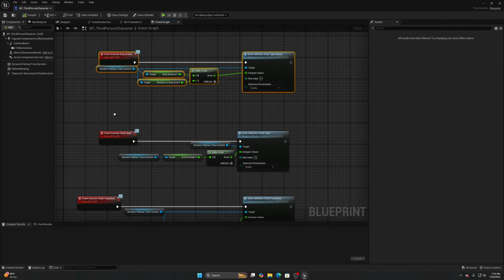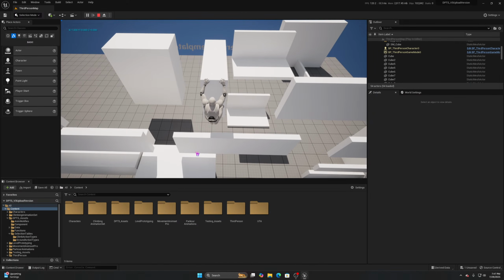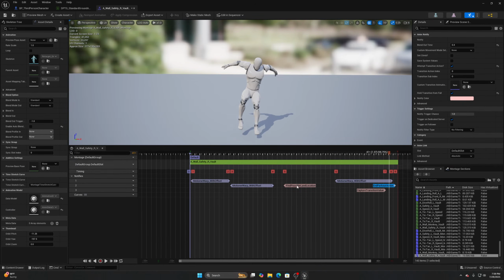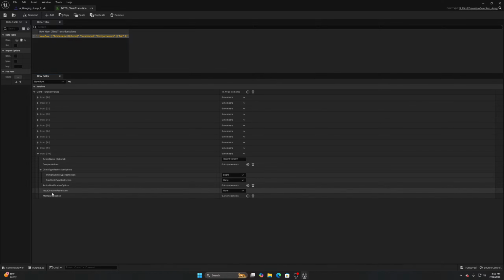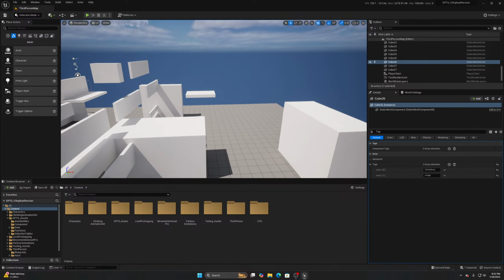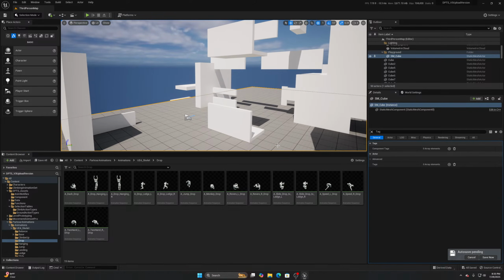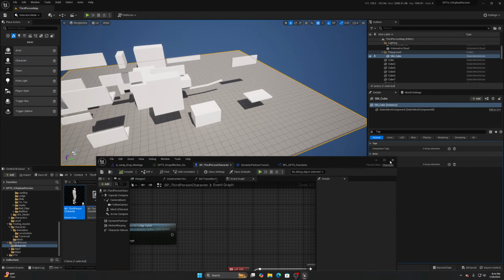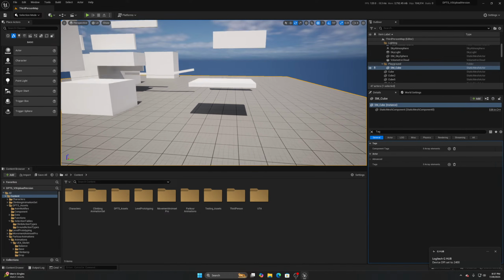DynamicParkourTraceSystem: Showcase / Q & A Stream (Reschedule)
Hey everyone! We have finally reached the finish line after months of waiting! I have finally pieced together the first version of v3 (new actions and elements to be added later as always but there is a LOT that has changed in the system).

In this stream I am going to show you guys some of the new actions, new ways to set up old actions, new possibilities, and functionality as well as answer any questions you guys might have about the release or future update plans or anything you can think of!

So come hang out and see what Ive cooked up for v3 ;)